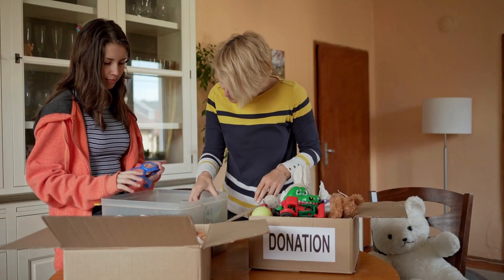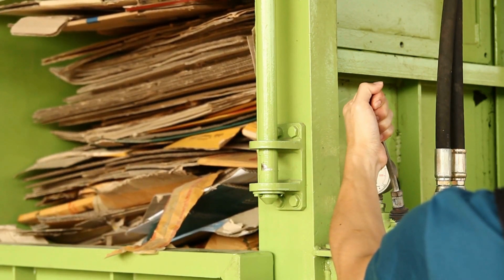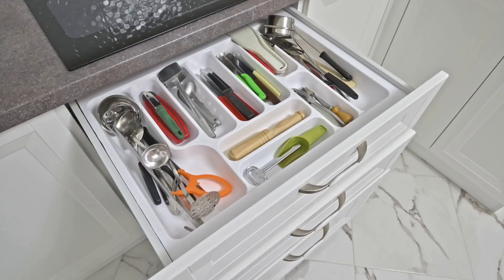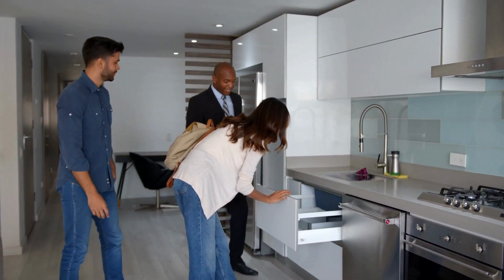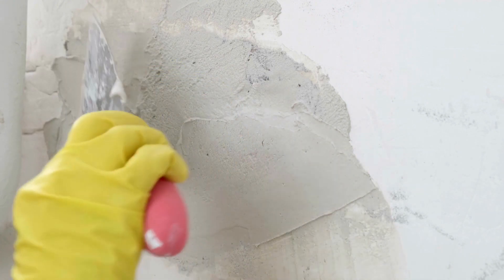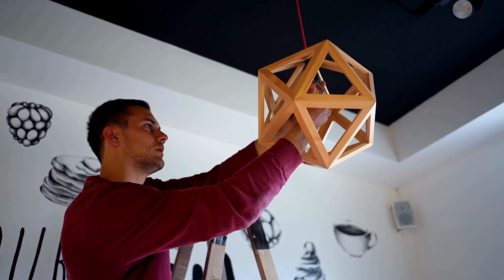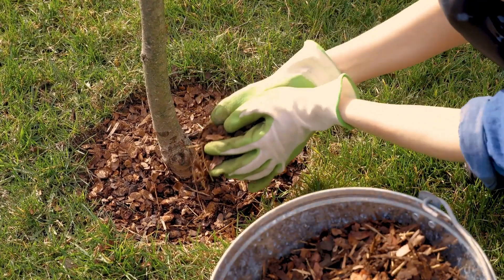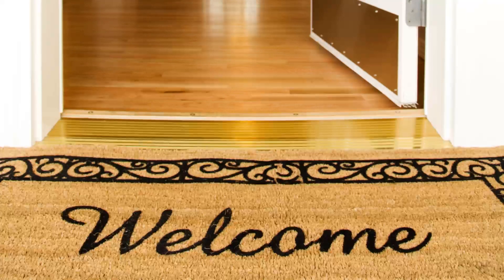Prep Your House BEFORE You List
As the saying goes, first impressions are everything. This rings true when it comes to listing your home for sale. Preparing your home is crucial to attracting potential buyers and ensuring a quick sale at a competitive price. A well-prepared home is clean, clutter-free, and showcases its best assets. It is essential to make the necessary repairs and updates to give the space a fresh, appealing look. Spending time and effort to prepare your home before listing it for sale will not only attract more buyers, but it will also increase your chances of receiving better offers.